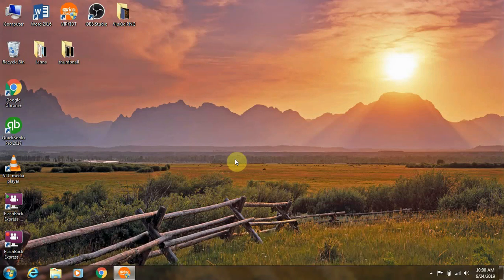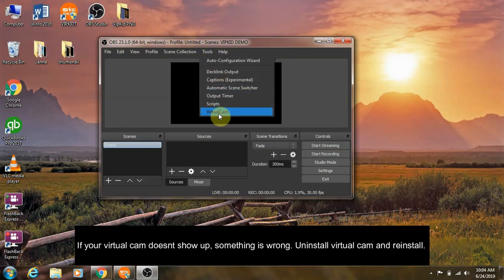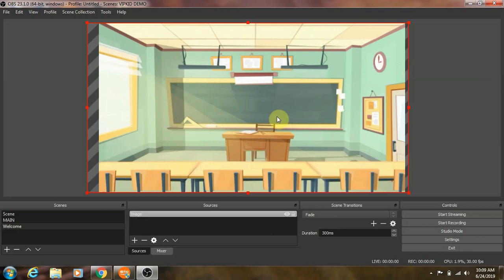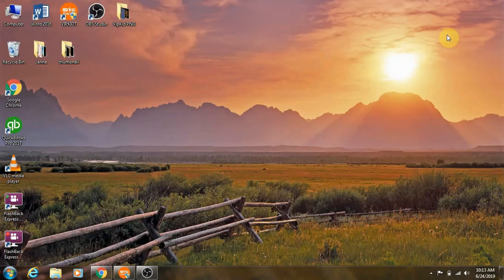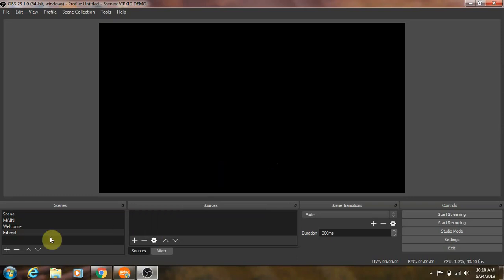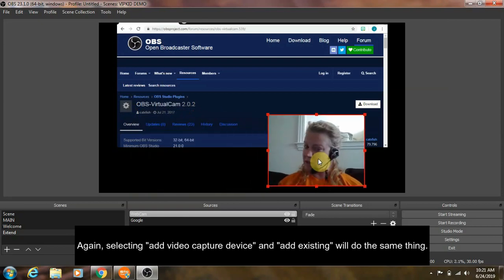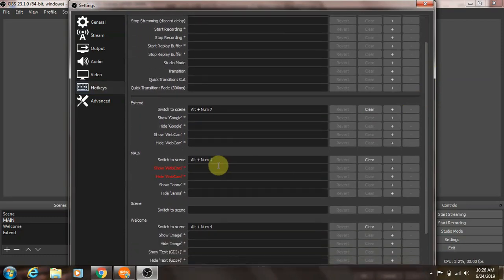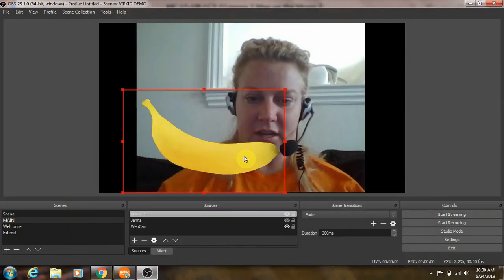OBS for VipKid Teachers BEGINNER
This video is an introduction to OBS for VipKid teachers. It will show you how to do some basic functions specific to VipKid and its app. This video will get you started with what you need to know to use digital props with VipKid via OBS.